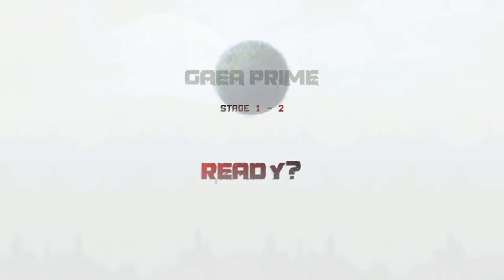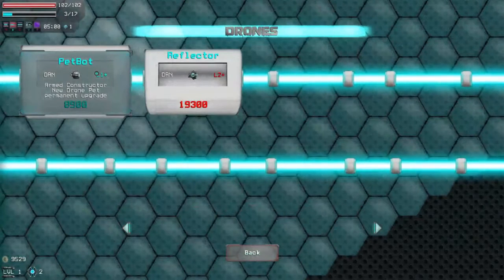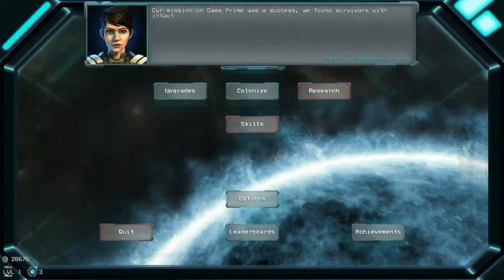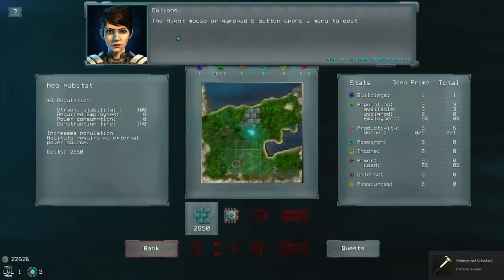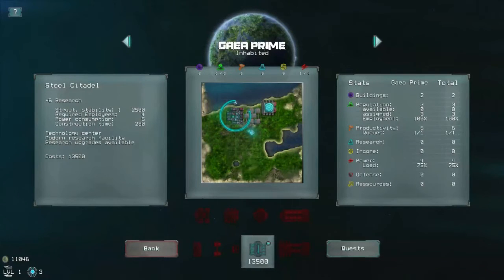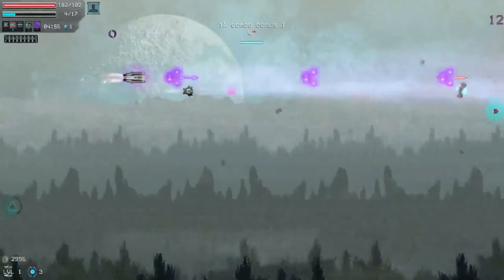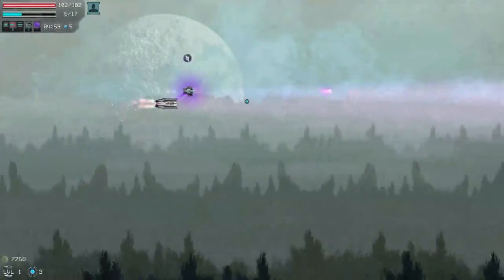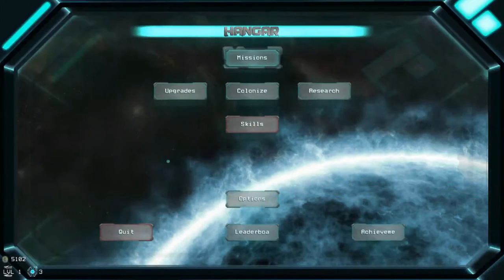Cendril's First Impressions (Ep.2) - Steel Rain